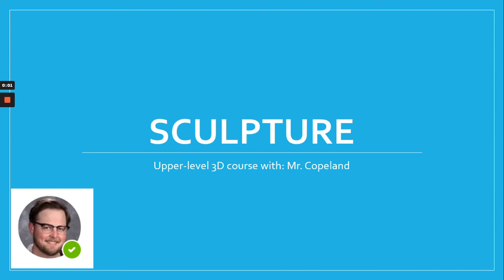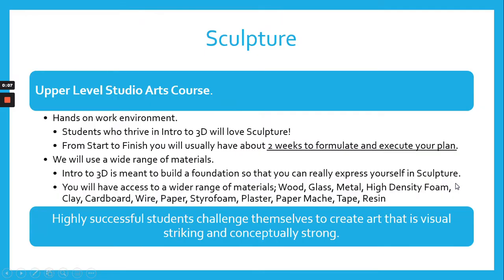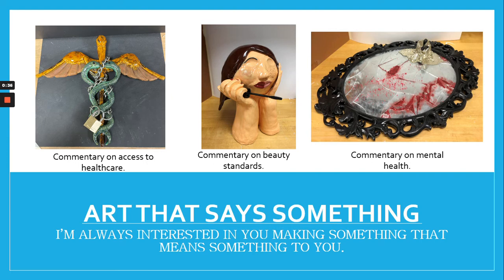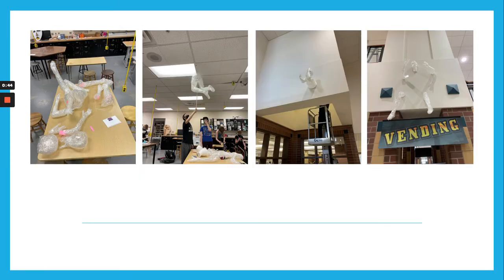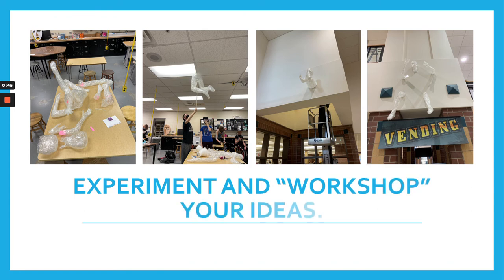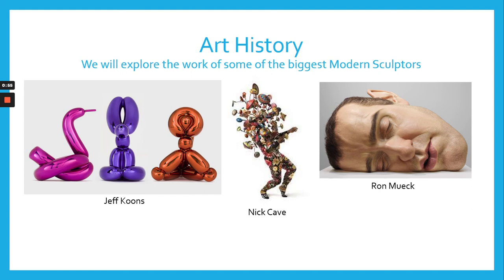Sculpture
Sculpture course description